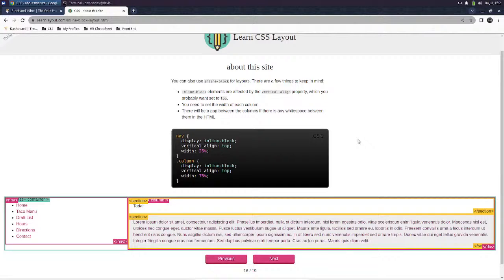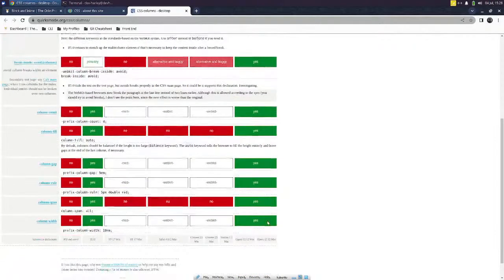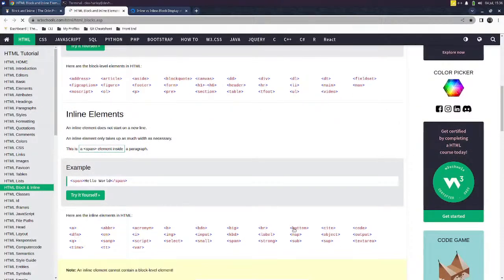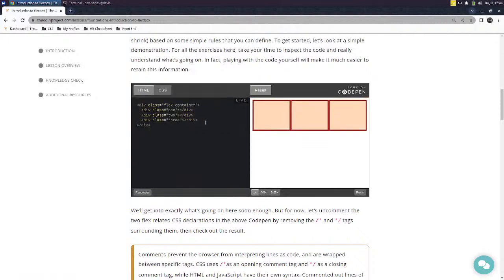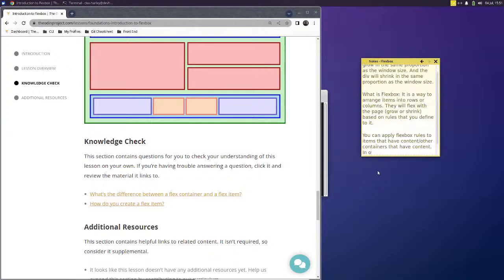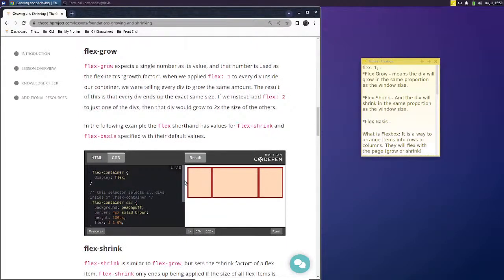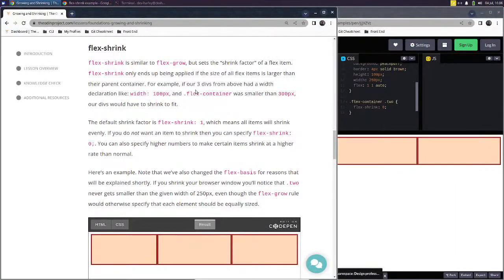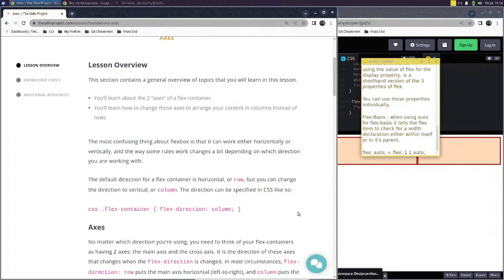The Odin Project - Self-Taught Journey HTML & CSS Pt.16